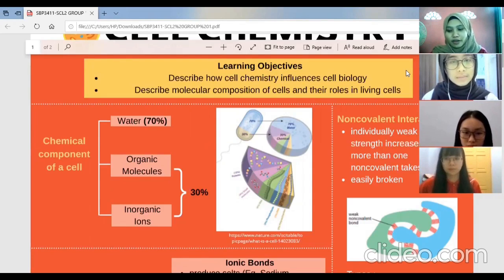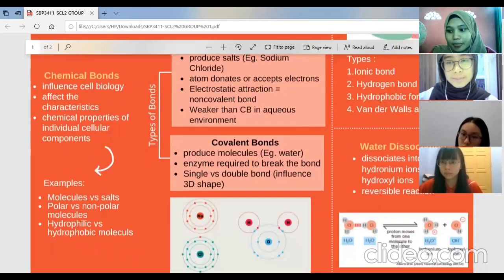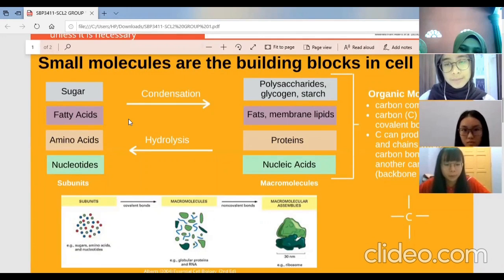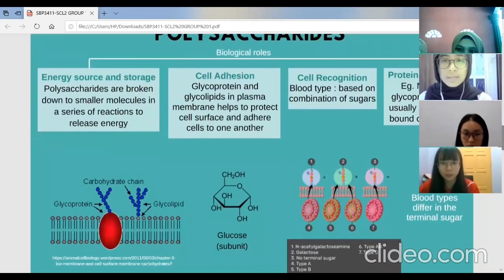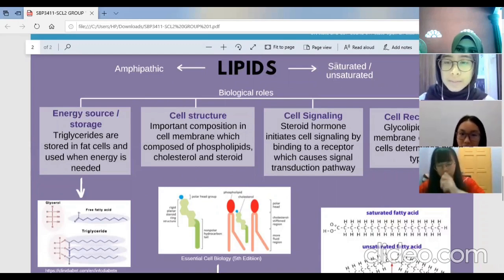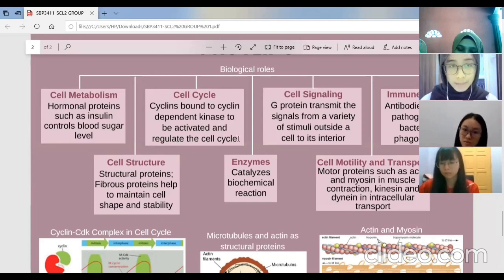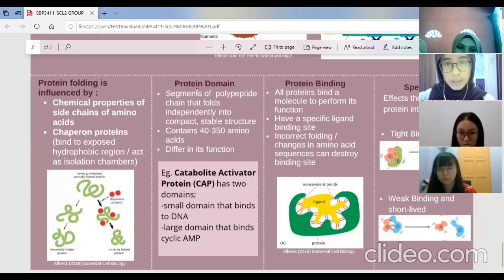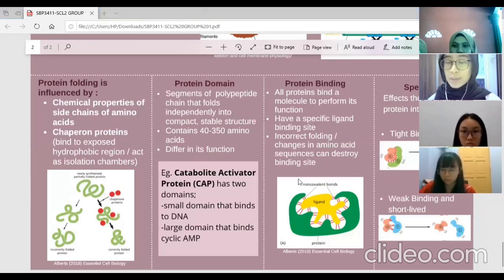SBP3411 SCL 2 GROUP 1 CELL CHEMISTRY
1. Chang Joe Yan 207422
2. Nur Sorfeena Sufi Binti Mara Ridhuan 207694
3. Cheong Shi Qin 208043
4. Siti Aisyah Binti Zainal Abidin 208524